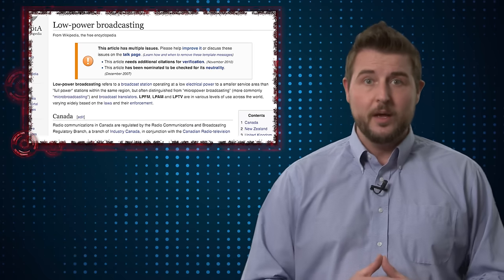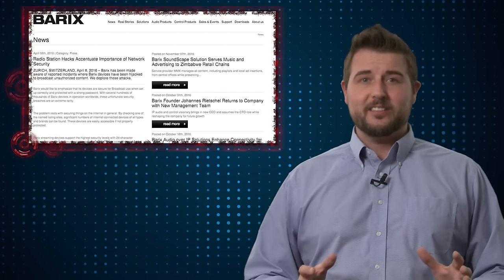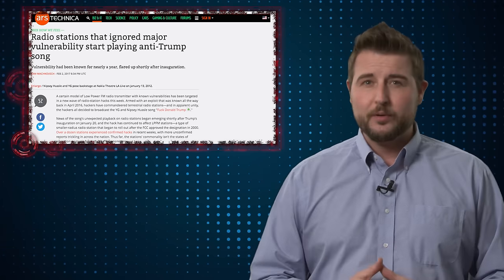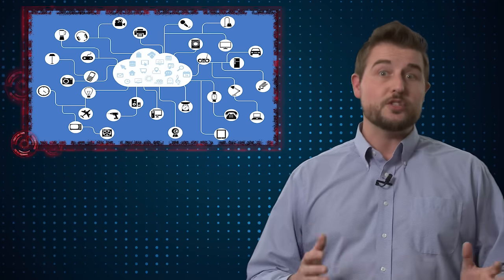Anti-Trump Radio Hacks - Daily Security Byte